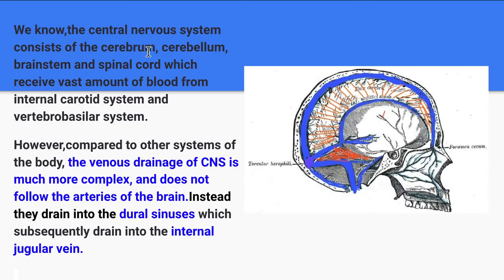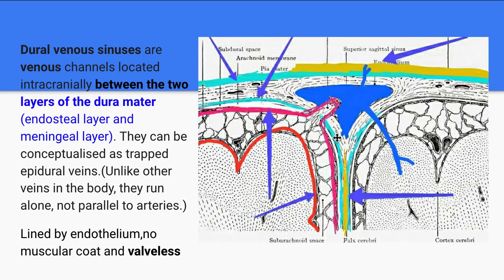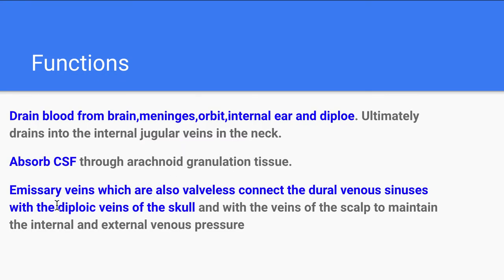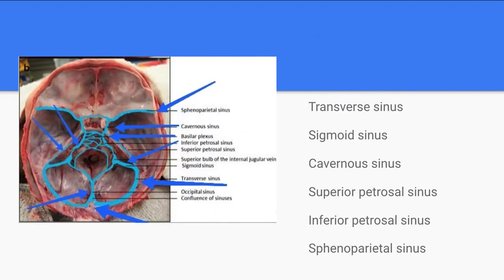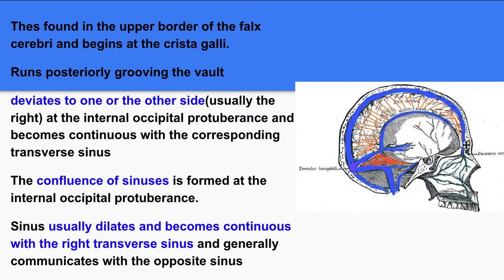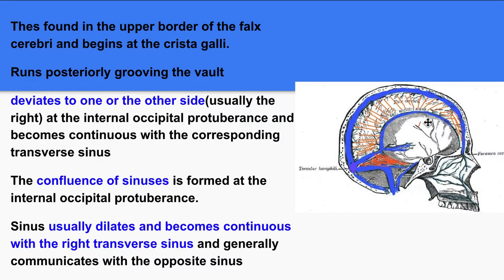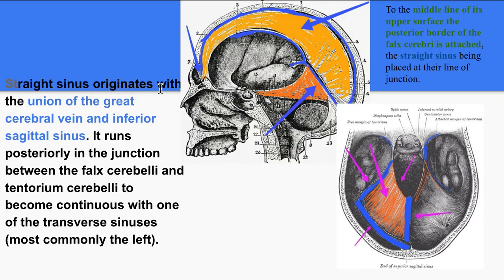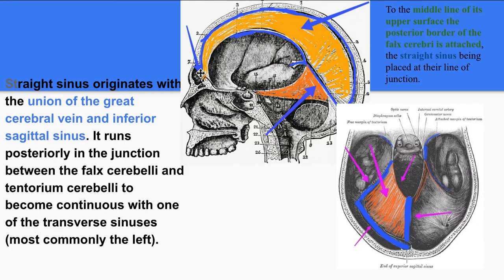Dural venous sinuses-part 1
Compared to other systems of the body, the venous drainage of CNS is much more complex, and does not follow the arteries of the brain.Instead they drain into the dural sinuses which subsequently drain into the internal jugular vein.
Dural venous sinuses are venous channels located intracranially between the two layers of the dura mater (endosteal layer and meningeal layer).
These video covers the superior sagittal sinus,inferior sagittal sinus,straight sinus
The next video covers cavernous sinus,superior petrosal,inferior petrosal sinus,transverse,sigmoid sinus